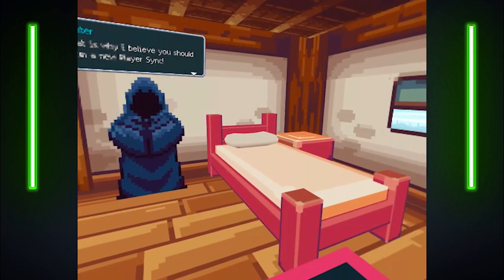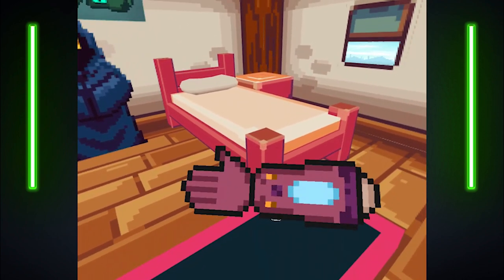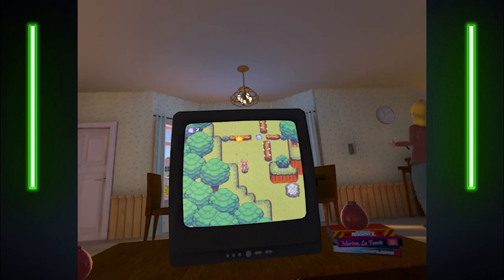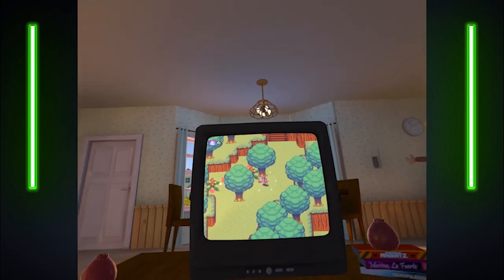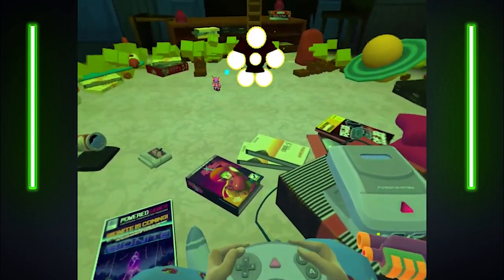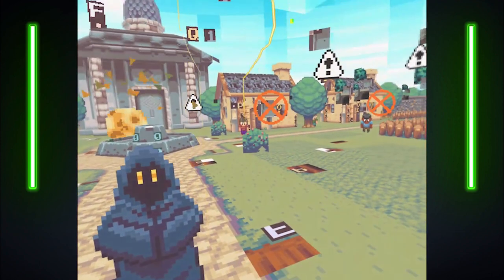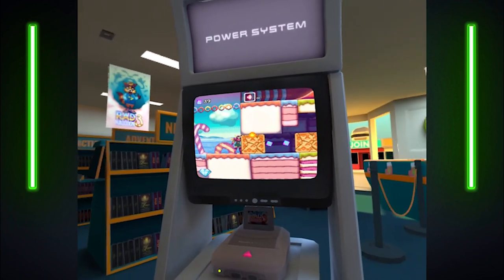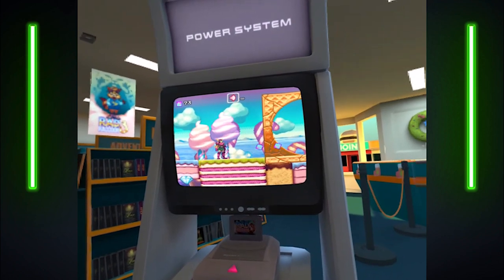Pixel Ripped 1995 | Oculus Quest Gameplay (First Impressions)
In Pixel Ripped 1995, video game hero Dot will recruit the help of the best gamer of the year, an unassuming 9-year-old boy named David, to face challenges together through the world of 2D games and the very first 3D games.

I did receive a free copy of this game